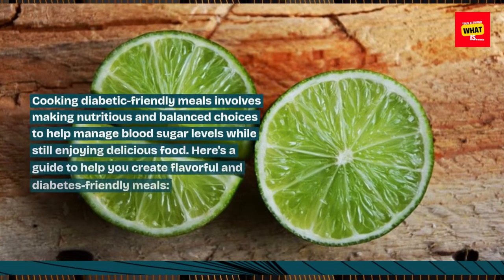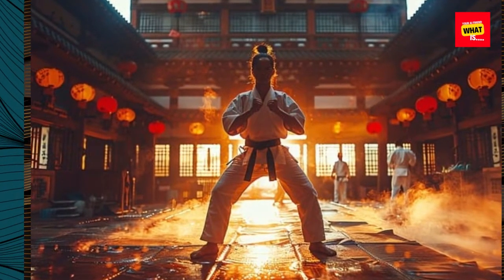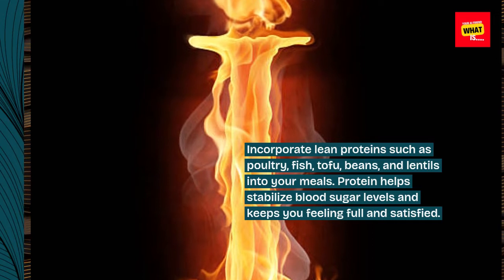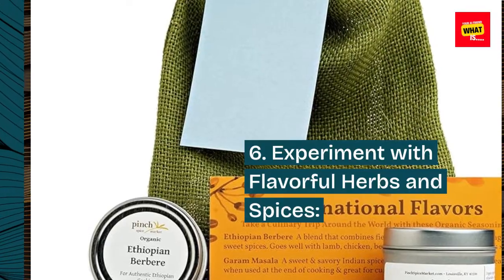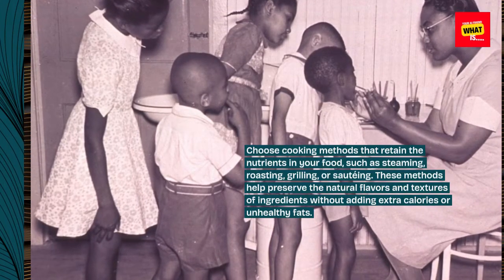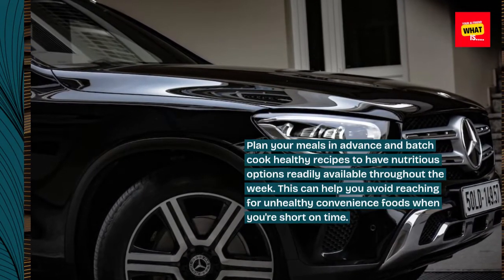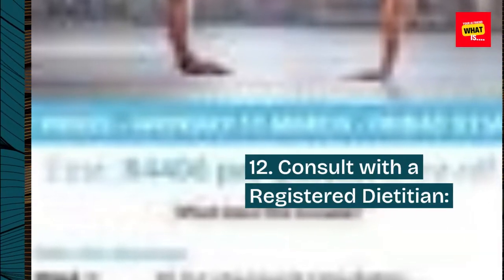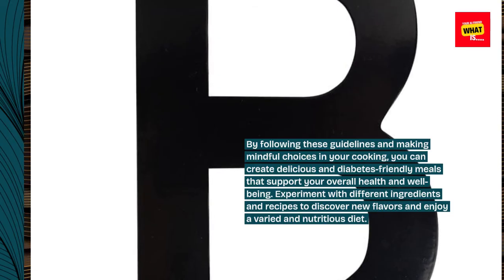How to Cook Diabetic Friendly Meals?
Learn how to prepare delicious and nutritious meals that are suitable for individuals with diabetes with this cooking guide. Discover diabetic-friendly recipes, ingredient substitutions, and cooking techniques to support a healthy diet.